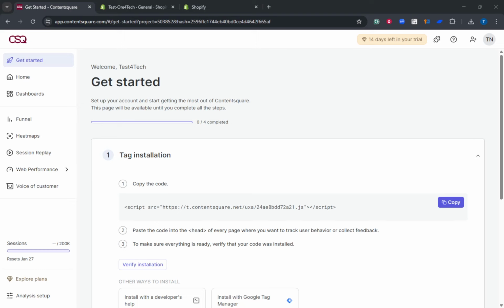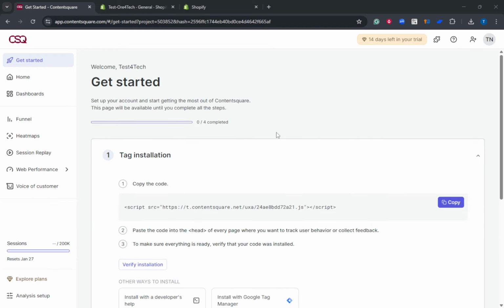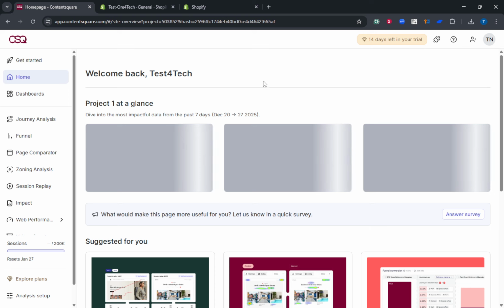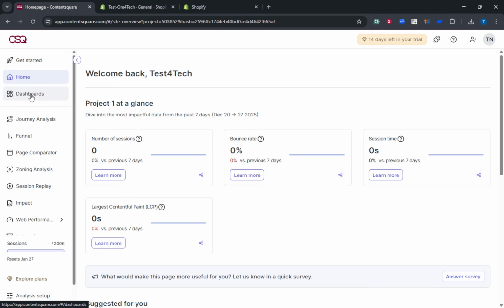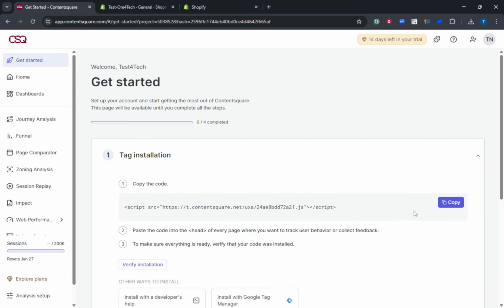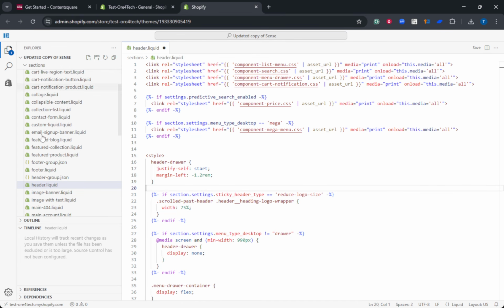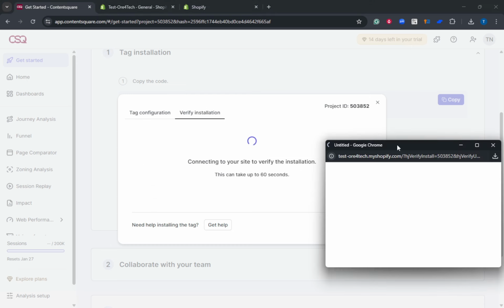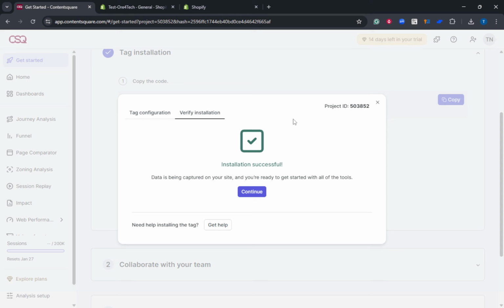How to Install Hotjar on a Website [2026 Full Guide]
How to Install Hotjar on a Website

In this video, we show you exactly how to install Hotjar on a website to begin capturing valuable user insights and behavioral data. We examine the core concepts of tracking script implementation and the deployment of heatmaps and recordings to optimize your site's user experience.

Mastering this specific tool improves workflow, organization, and project quality by providing a visual understanding of how visitors interact with your content, allowing for data-driven design decisions. We utilize the dashboard to manage site profiles and navigate the account settings to ensure the tracking code is properly recognized across your domain, which is vital for maintaining accurate analytical reporting. By establishing a successful installation, you bridge the gap between simple traffic metrics and deep qualitative understanding of user intent.

Technical Specs: Software: Hotjar; Feature: Dashboard.